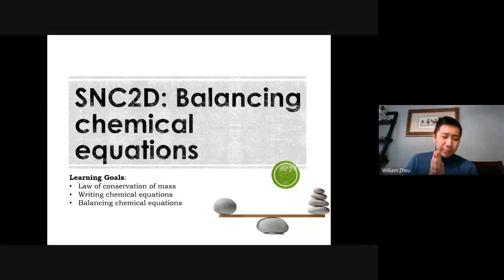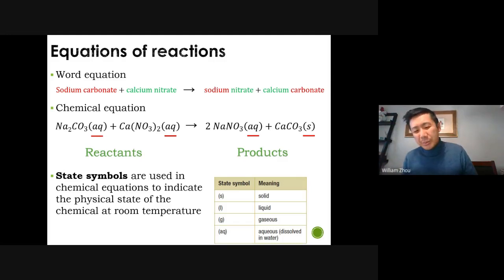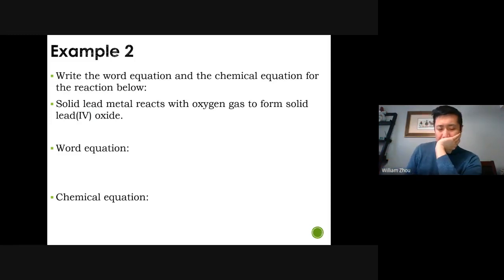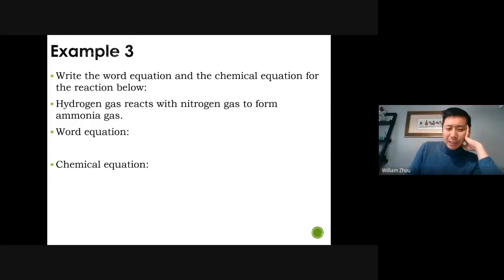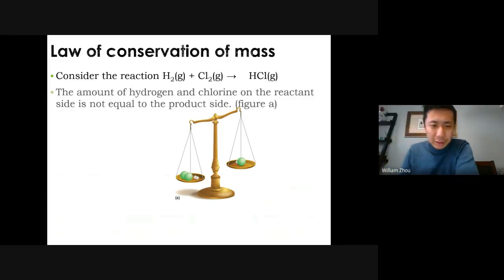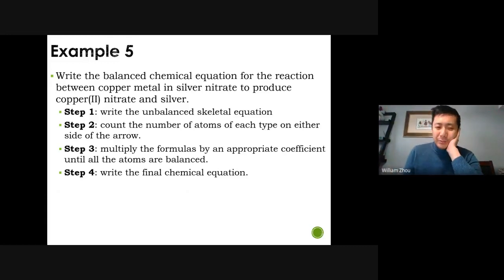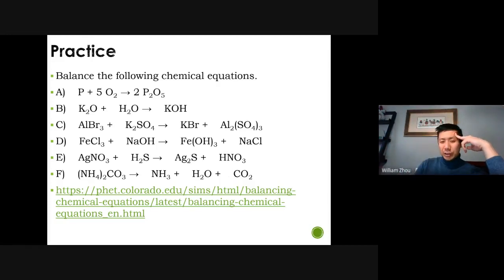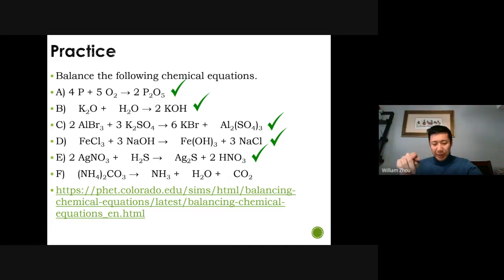Science 10 SNC2D Balancing Chemical Equations